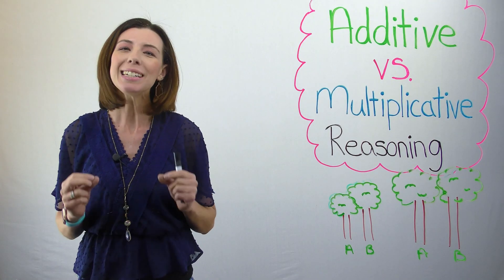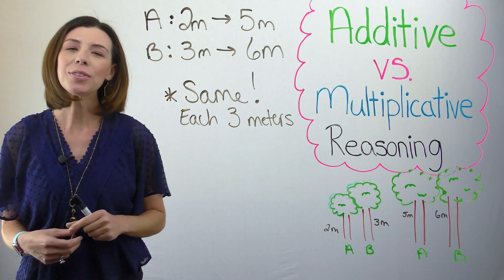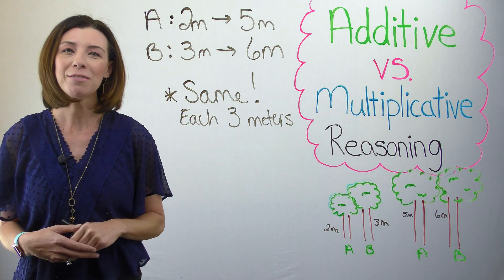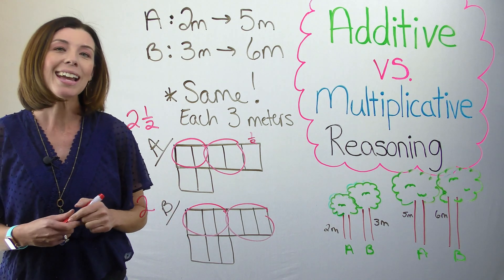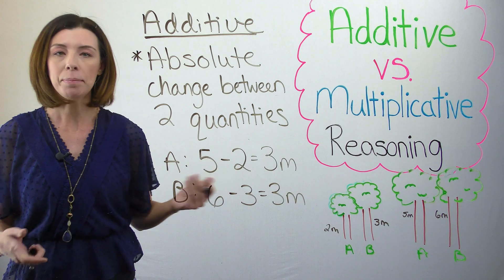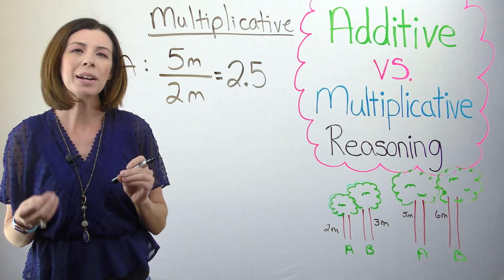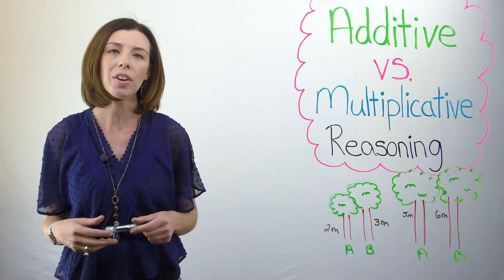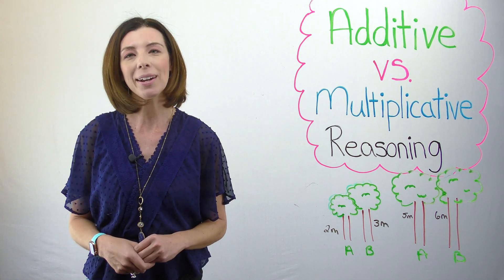Additive and Multiplicative Reasoning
This video will explain the different ways of reasoning in mathematics.  If a tree grows from 3 meters to 6 meters, did it double in size or grow 3 meters or both?  We use different ways of reasoning when looking at different mathematical scenarios.